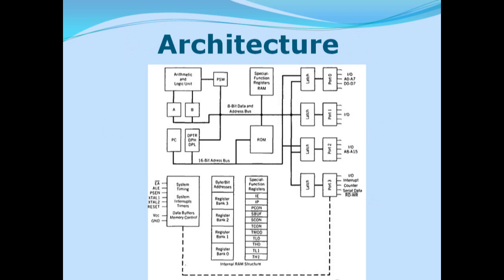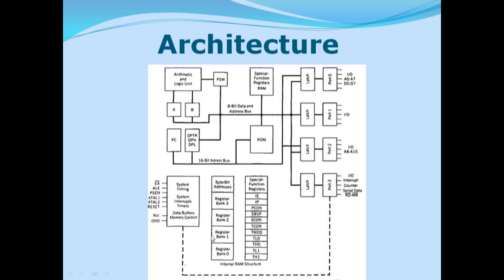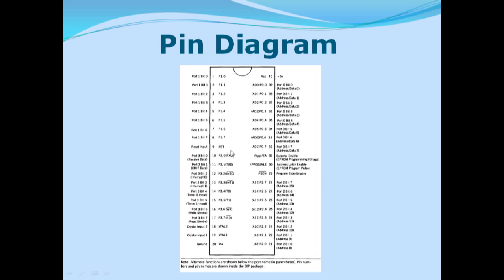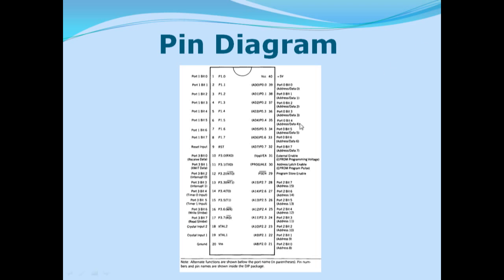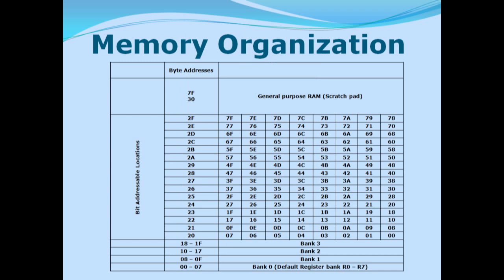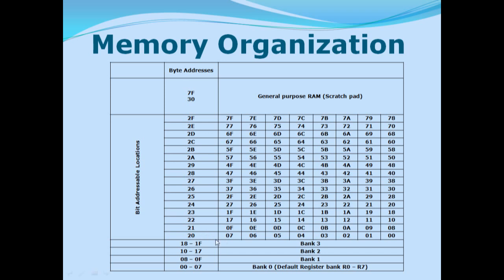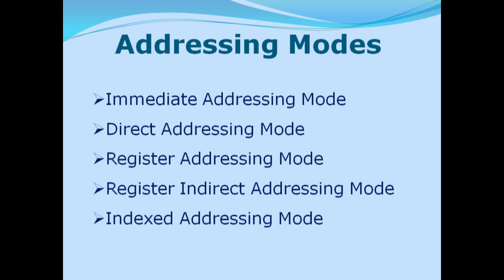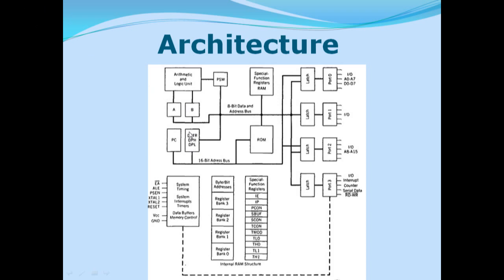Session 1 - Introduction on 8051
Video demonstrates architecture, pin diagram, memory organization and addressing mode of 8051